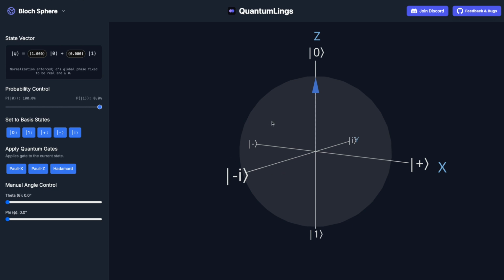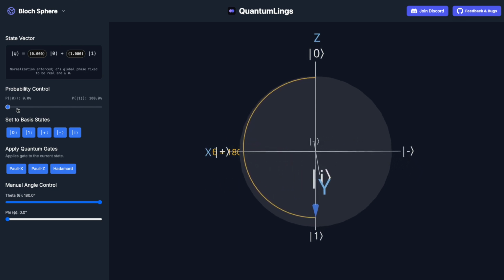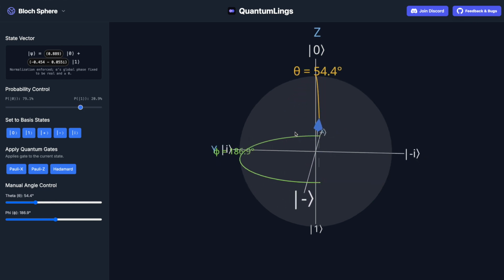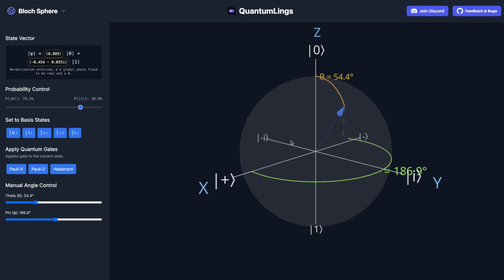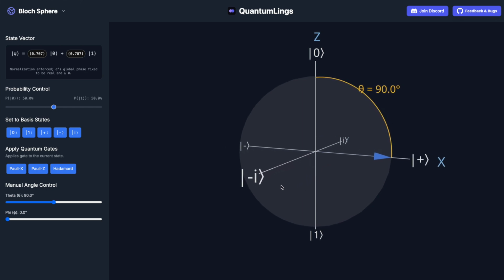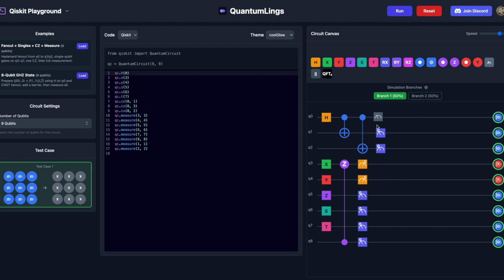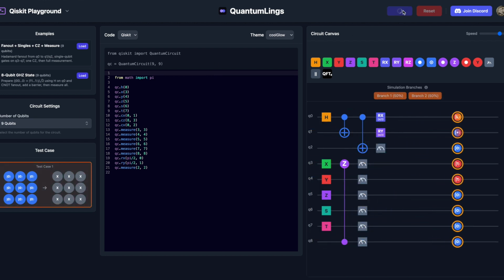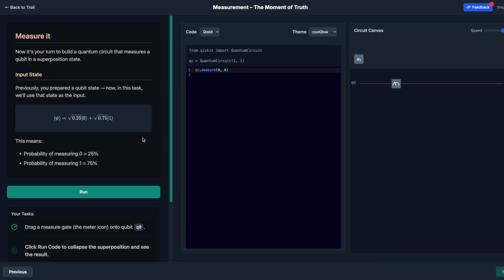What is a Qubit? | Superposition & Probability Explained Visually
Stop just READING about quantum computing. In this video, we SHOW you what a qubit, superposition, and probability really mean using an interactive Bloch Sphere.

▶ Start your journey with guided lessons and powerful interaction.
Try Quantum Lings for free.

This video is the perfect introduction to quantum computing. Instead of just theory, we use the Quantum Lings platform to give you a hands-on feel for the core concepts.

You will learn:
* What a qubit is (and how it's different from a classical bit)
* How the Bloch Sphere visualizes a qubit
* What "superposition" actually looks like
* How the angle 'theta' (θ) determines the probability of measuring 0 or 1
* How a Hadamard gate creates a "perfect superposition" (50/50 odds)

Quantum Lings is a new interactive platform with step-by-step guided learning designed to jump-start your quantum journey. If you're a beginner, this is the best place to start.